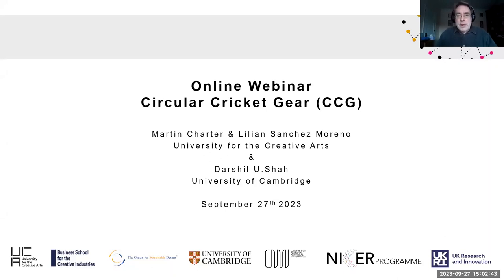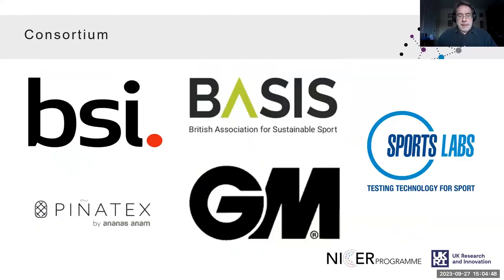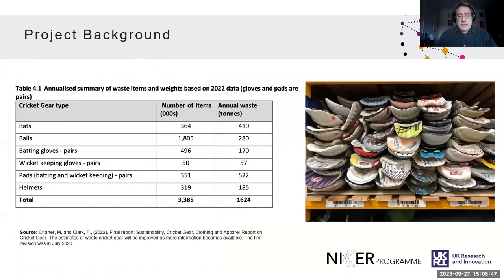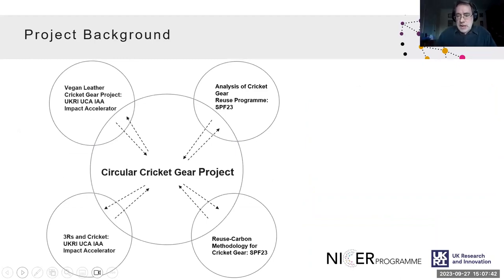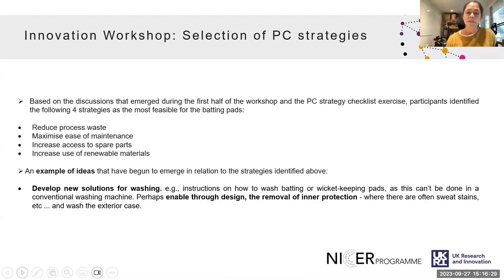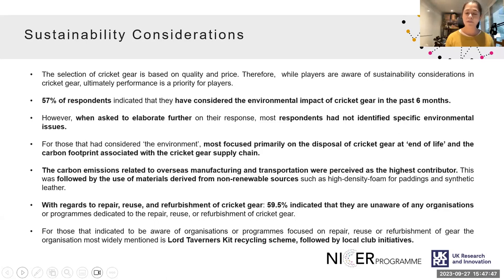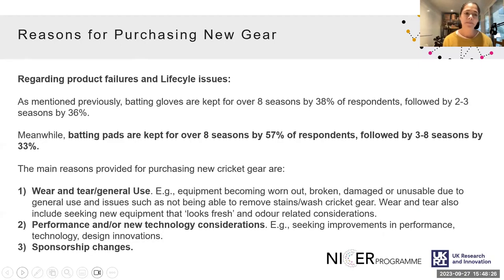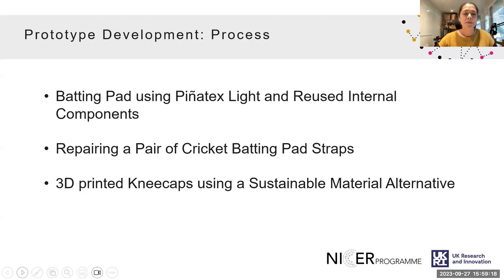CCG Final Webinar - 27/9/23